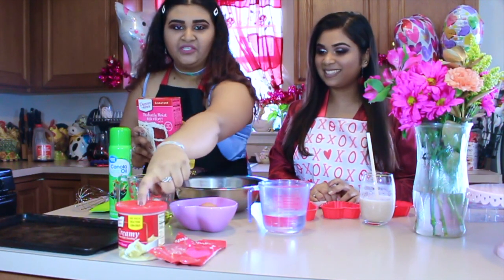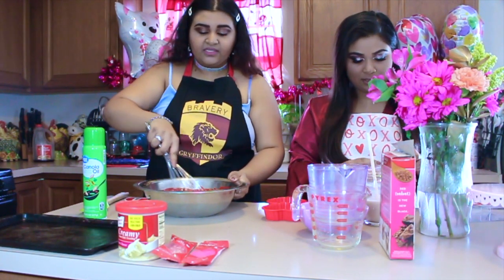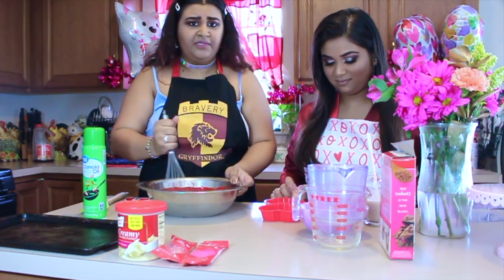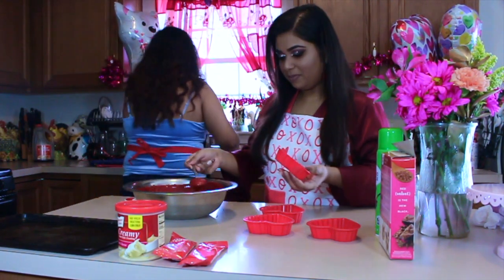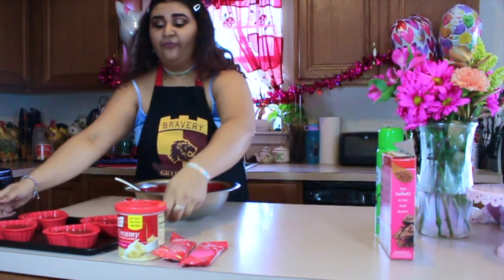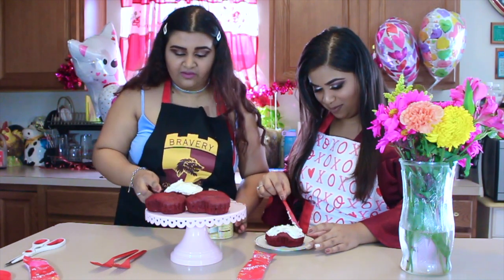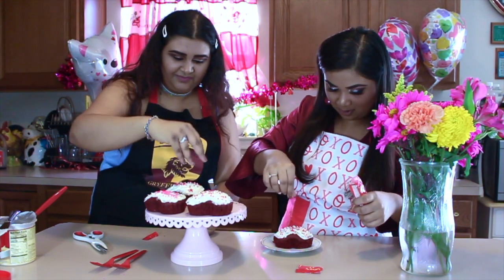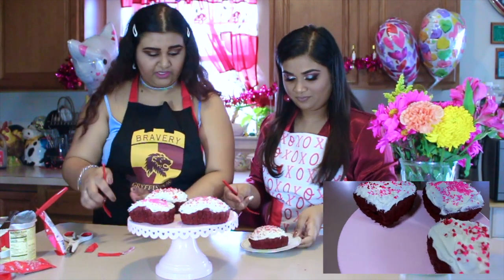EASY RED VELVET HEART CAKES|VALENTINE'S DAY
YAY! I finally got this video up for you all, it's my last Valentine's Day video, but I have some other cool videos coming soon! My sissy and I had a blast making these cakes, by the way the batter makes 10 mini cakes.

📩Send me letters and stuff:)